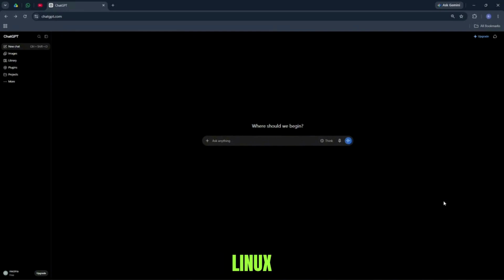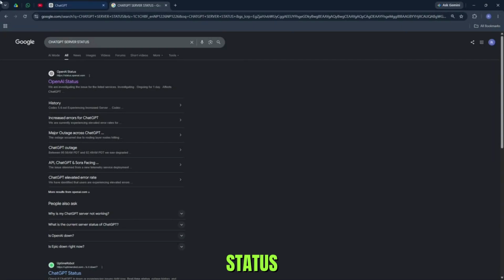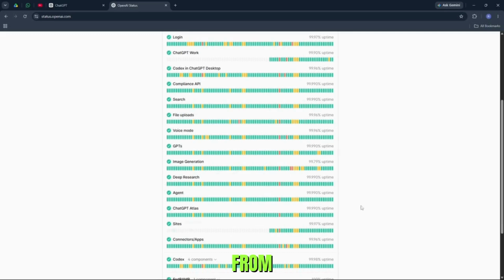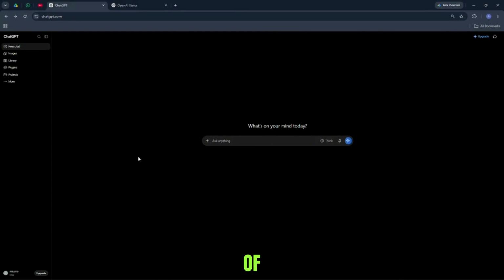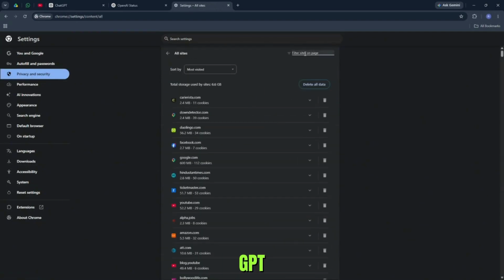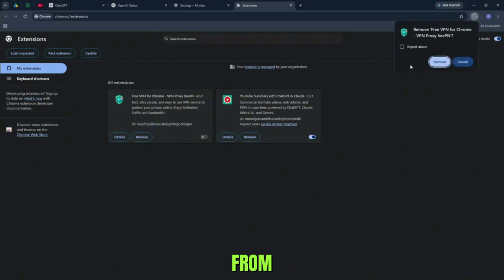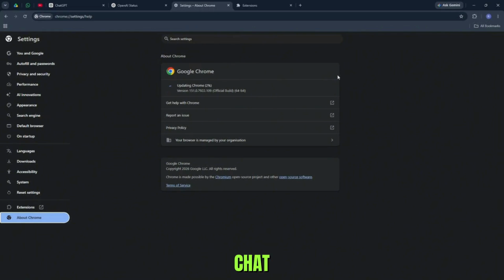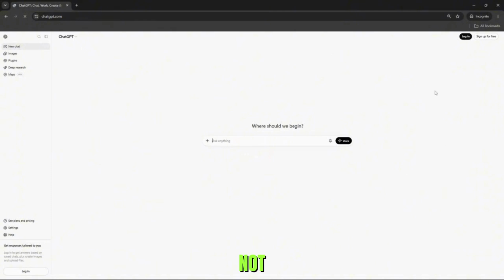ChatGPT Upstream Connect Error or disconnect/reset before headers (2026) | Easy Fix!!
Learn how to fix the ChatGPT "Upstream Connect Error" in 2026. This tutorial shows you how to troubleshoot connection errors, refresh ChatGPT, check your internet connection, clear browser cache, and get ChatGPT working again on your Windows PC, Mac, iPhone, or Android device.

Follow these simple steps to fix the upstream connection error and reconnect to ChatGPT.

Quick Tip: Before troubleshooting your device, check your internet connection and try refreshing ChatGPT or opening it in a private browser window.

Timestamps

0:00 – Introduction
0:10 – Check Your Internet Connection
0:22 – Refresh ChatGPT
0:35 – Check ChatGPT Status
0:48 – Try a Private Browser Window
1:01 – Clear Browser Cache
1:15 – Disable VPN or Proxy
1:29 – Restart Your Device
1:42 – Try ChatGPT Again
1:53 – Final Check